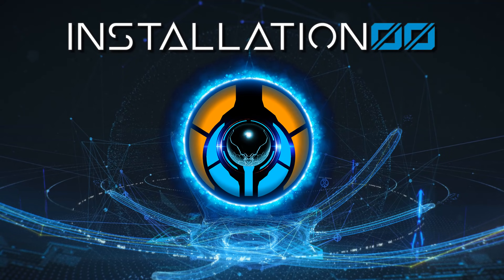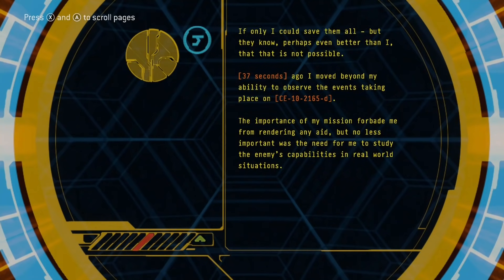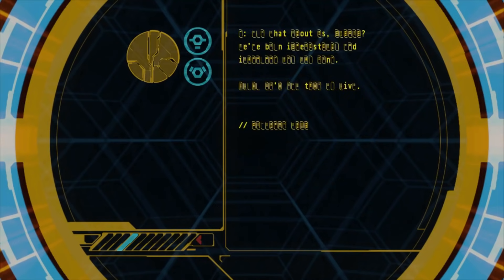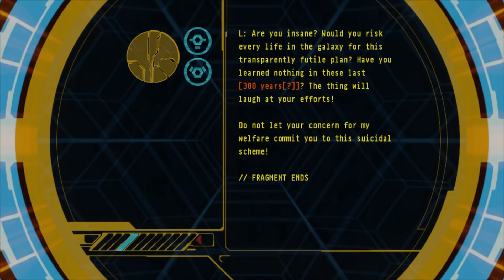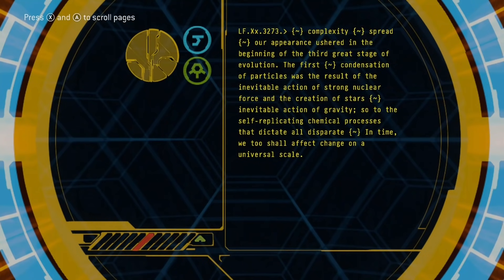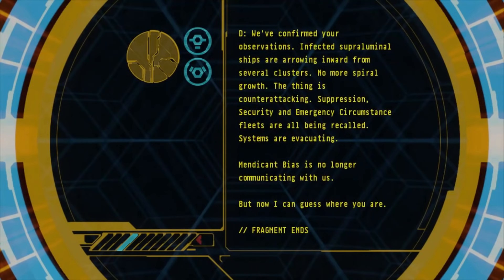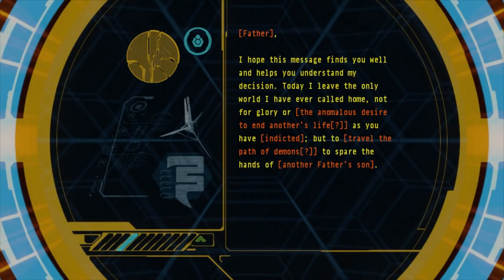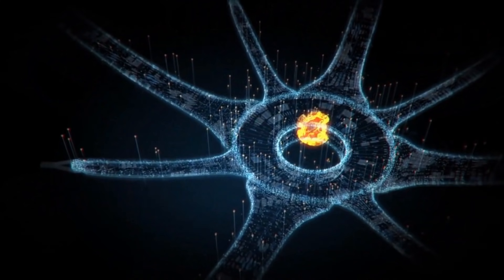Halo 3 Terminals - Revisited ft Steve Downes, Tim Dadabo & Kat Peterson - Headphones Recommended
In this episode: We take over an hours look at the Halo 3 Terminals, and breathe new life into their narrative, with the Voice Acting of Steve Downes, Tim Dadabo, Kat Peterson, ThaiWin, and myself. Explore the Halo 3 Terminals like you never have before!

0:00 - Introduction
2:33 - Terminal 1
12:44 - Terminal 2
22:38 - Terminal 3
34:26 - Terminal 4
40:51 - Terminal 5
47:04 - Terminal 6
1:02:37 - Terminal 7
1:09:24 - Outro